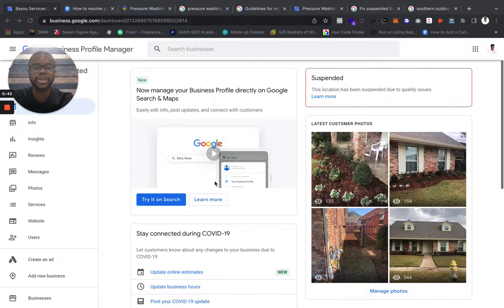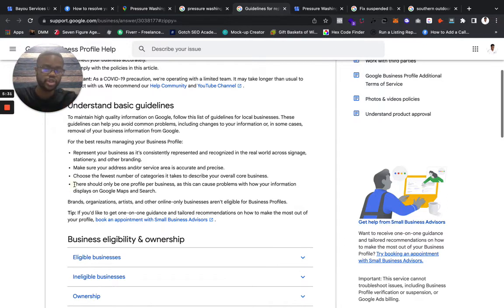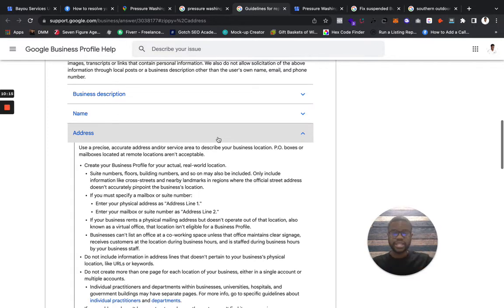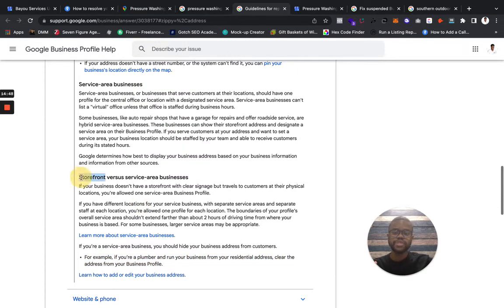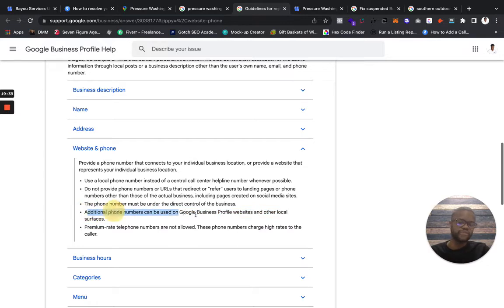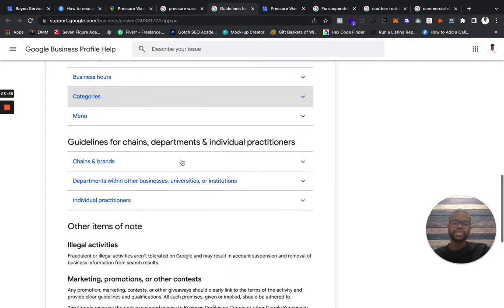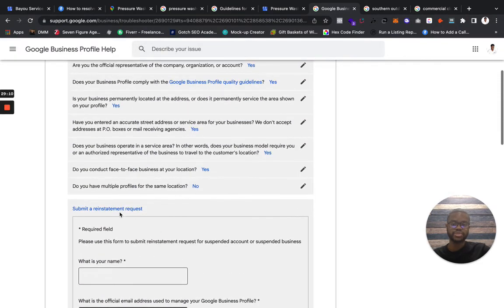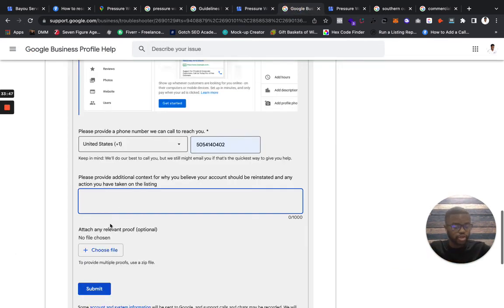How To Fix and Prevent A Suspended Google My Business Profile For Pressure Washing Businesses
In this video we go over how to fix a suspended GMB (Google My Business) profile and how to prevent it from happening in the future.

Recently, we have seen Google crack down on their guidelines which have resulted in more GMB profiles being suspended. Some of these profiles are even 100% compliant!

If you have a suspended GMB or don’t know the things that can potentially get your GMB suspended this is definitely the video for you!

Hope this video provides you value, enjoy!